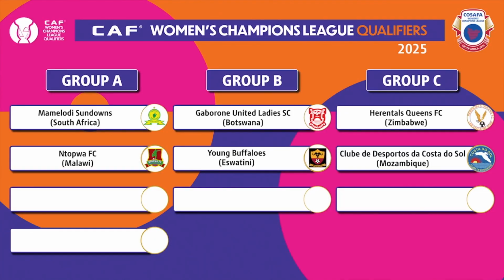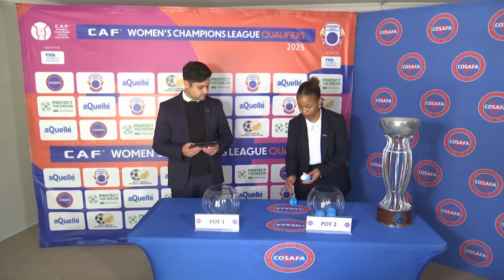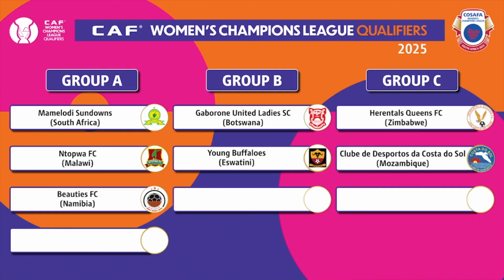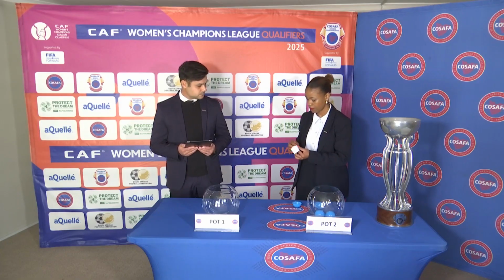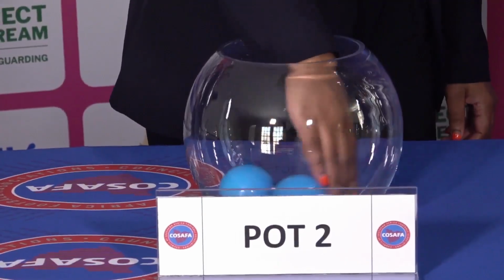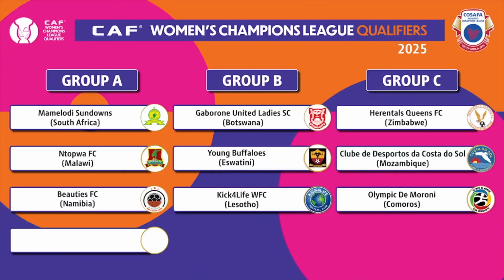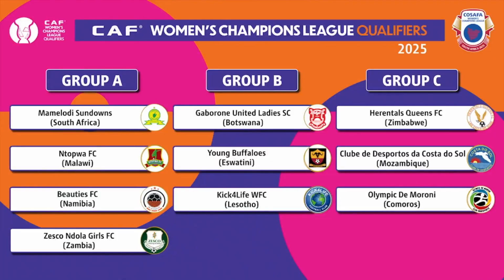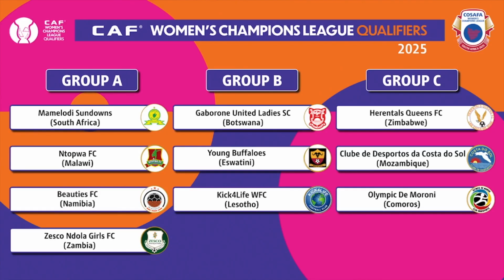CAF Women's Champions League Qualifiers Draw 2025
Live drawCAF Women's Champions League Qualifiers Live Draw 2025